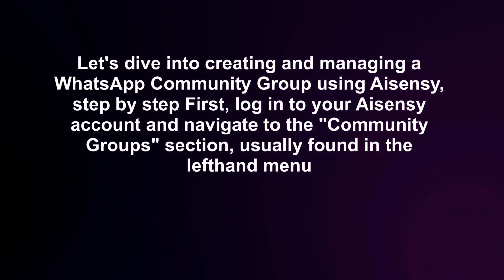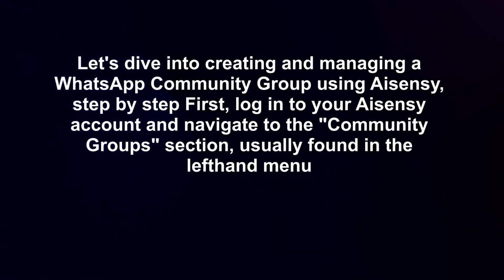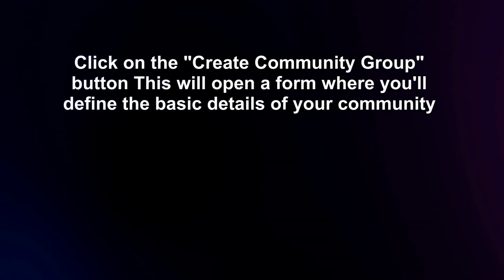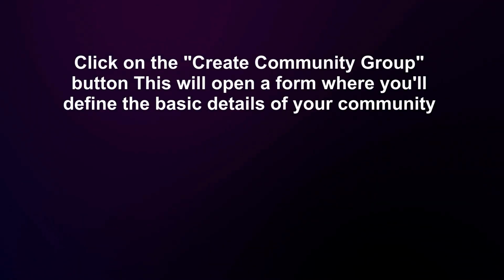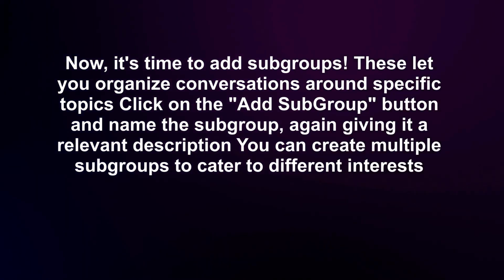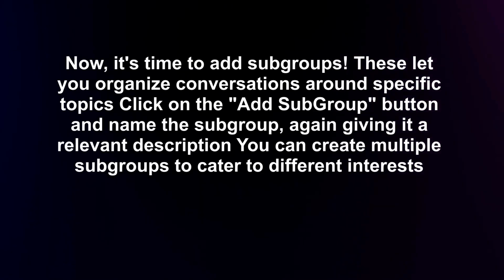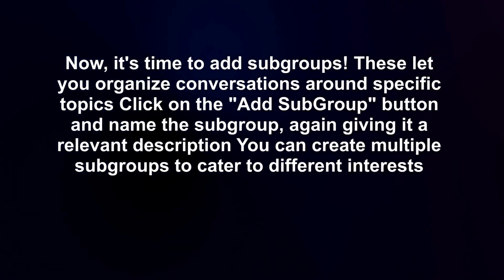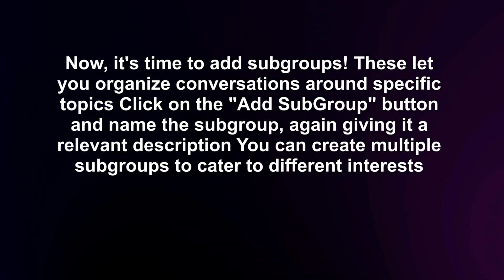How to Make Whatsapp Community Group In Aisensy - GUIDE!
How to Make Whatsapp Community Group In Aisensy details the steps to create and manage a WhatsApp community group within Aisensy, facilitating community building and engagement with customers and followers. This allows businesses to foster a sense of community, share updates, and gather feedback, leading to increased customer loyalty and brand advocacy.

00:00 Intro
00:07 Creating a WhatsApp Community Group
00:15 Creating a Community Group
00:21 Community Details
00:29 Add Sub-Groups
00:36 Community Settings
00:42 Community Engagement
00:48 Analytics and Insights